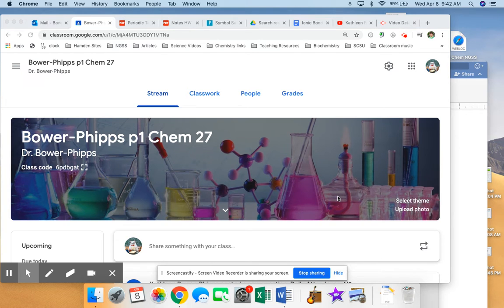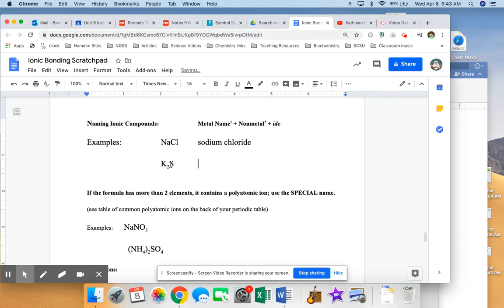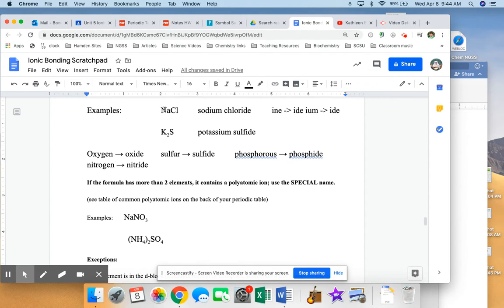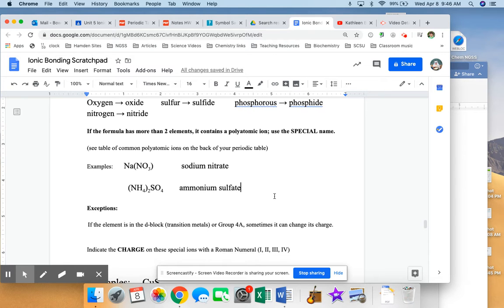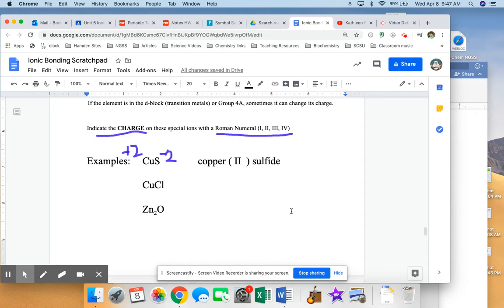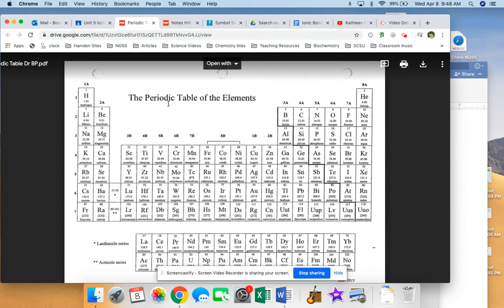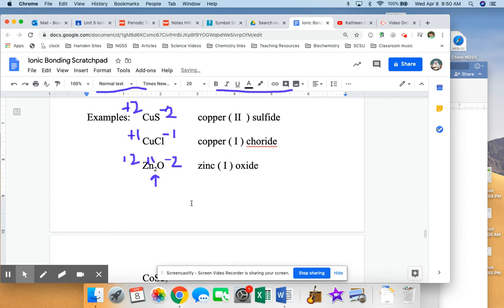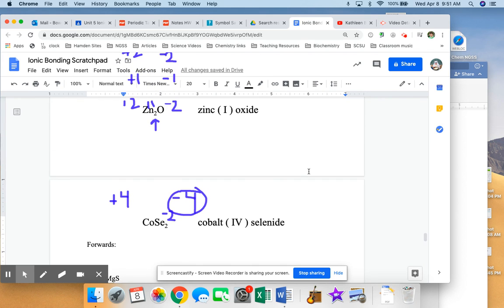How to write a formula name (notes & HW p8)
notes page 8: how to name ionic compounds